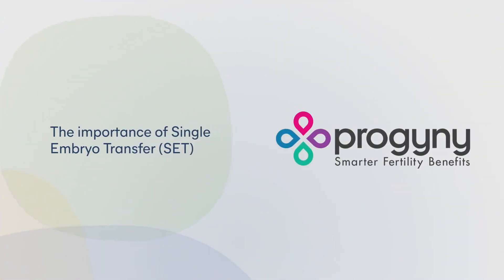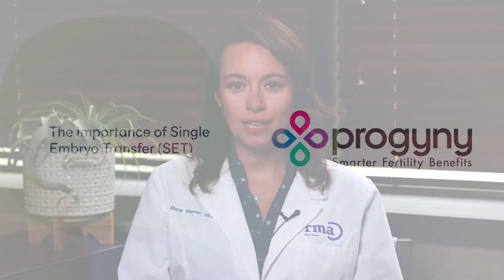The Importance of Single Embryo Transfer (SET)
Most modern fertility doctors recommend single embryo transfer to their patients today. In this video we break down why that is.

Progyny is a leading fertility benefits management company in the US. We are redefining fertility and family building benefits, proving that a comprehensive and inclusive fertility solution can simultaneously benefit employers, patients, and physicians.